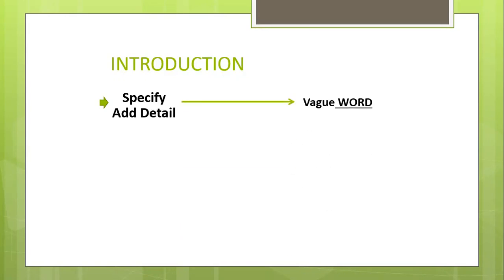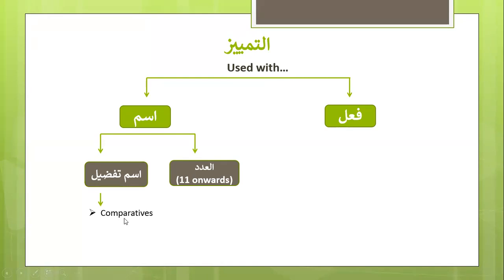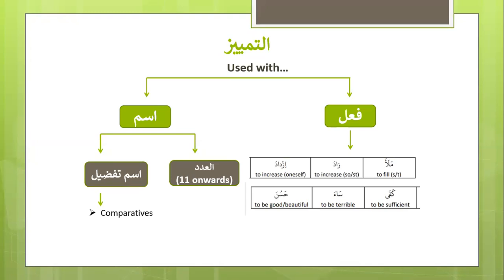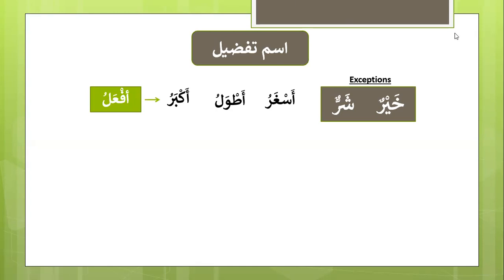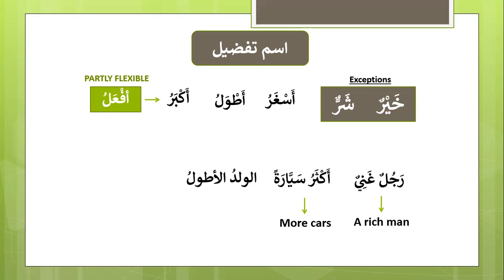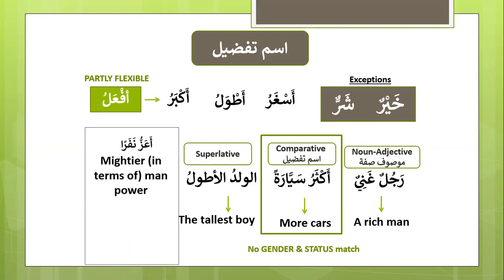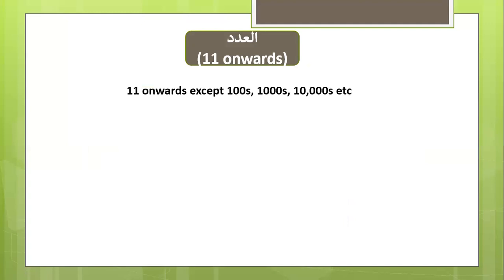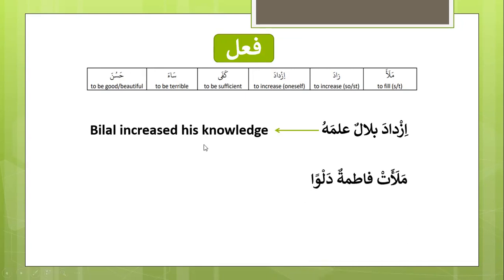Week 5: التمييز ‼️CORRECTED‼️